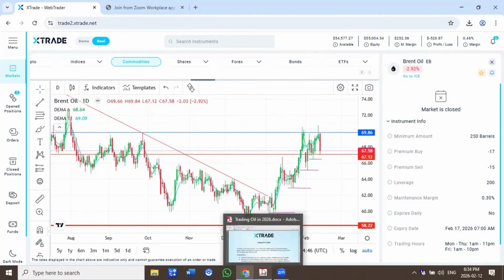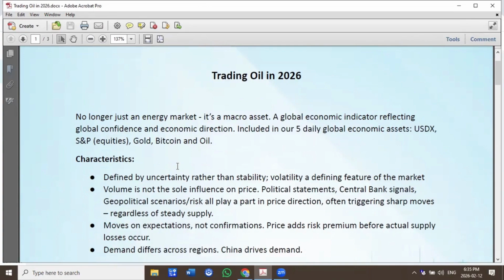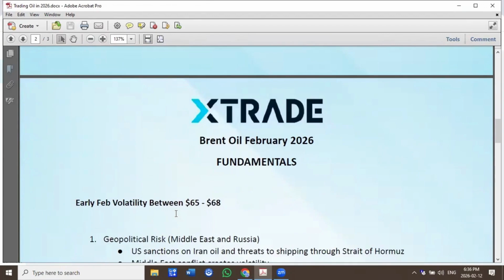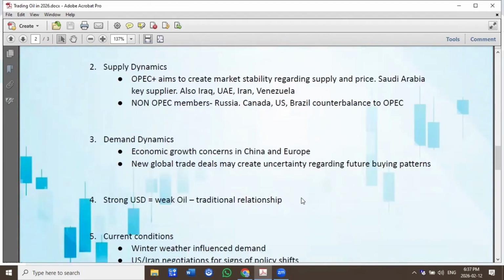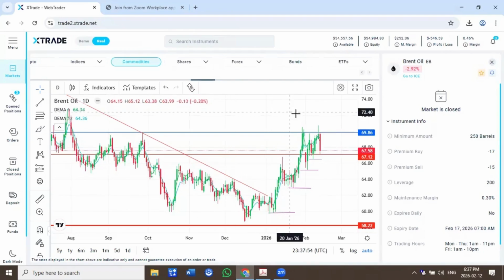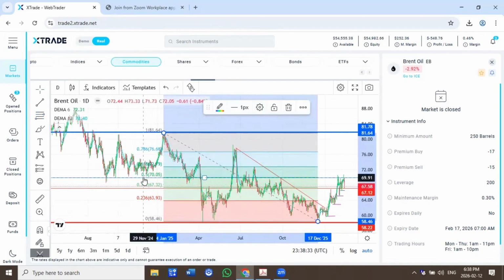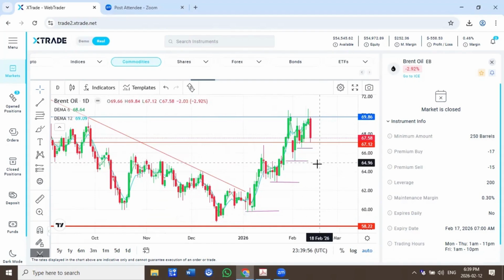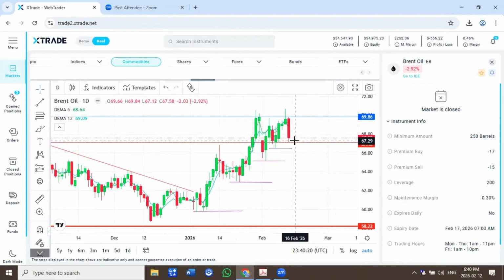[Featured] Feb 12, 2026 - Brent Oil Analysis – Key Levels to Watch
In this update, explained how Brent Oil surged from below $60 to test the key $70 Fibonacci 50% retracement level before a sharp rejection triggered fresh selling pressure. Watch $67 support and $66.51 as the next higher low, as geopolitical risks, OPEC+ supply policy, and US–Iran negotiations continue to drive volatility and shape the next move.